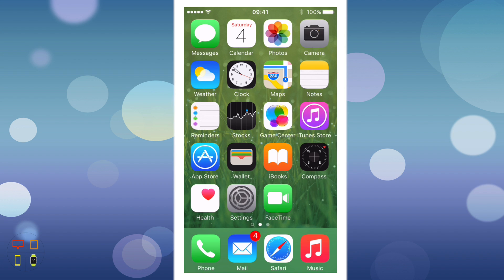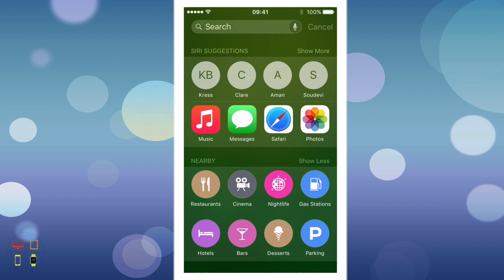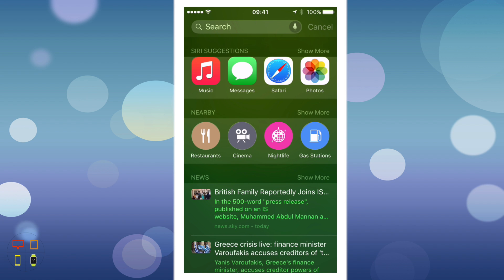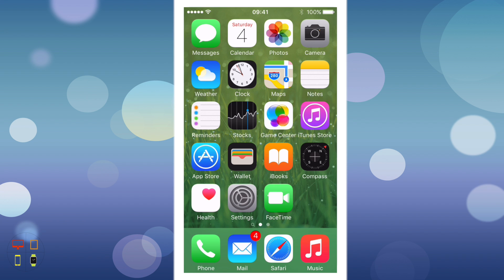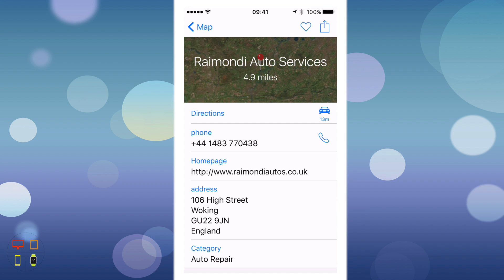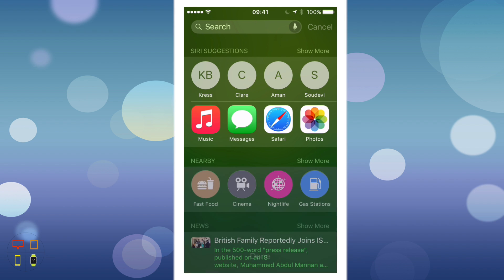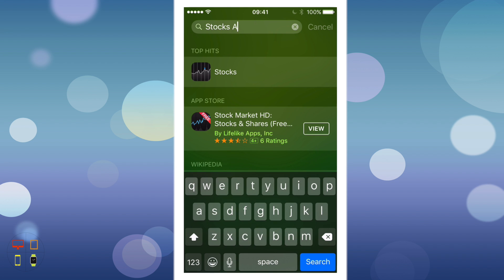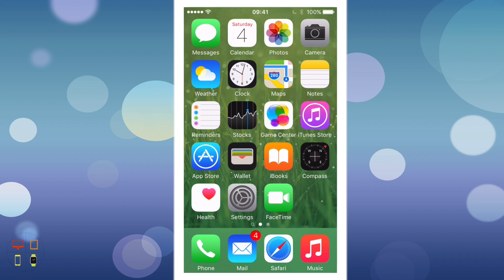Spotlight Search and Siri: iOS 9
In this video, Sherwin takes a look at the new Spotlight Search and Siri interfaces, as well as the new features.